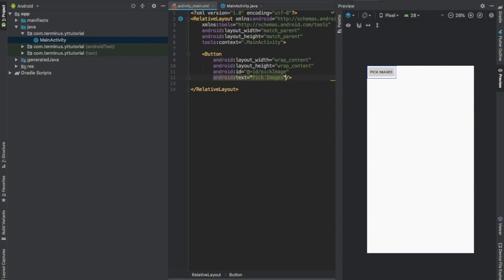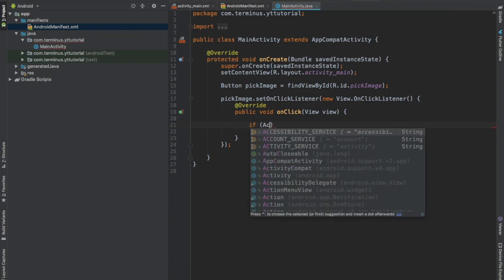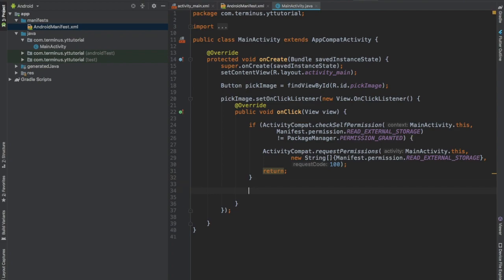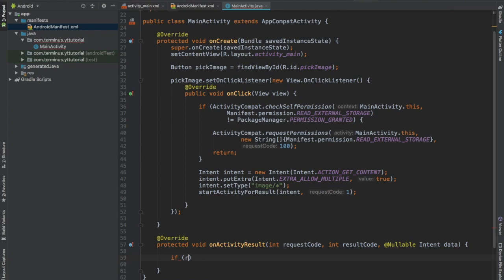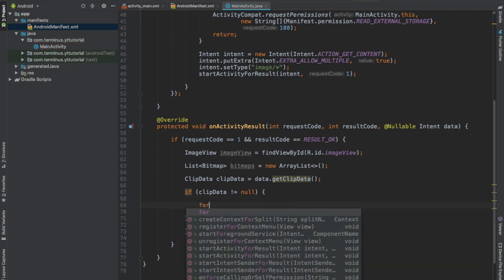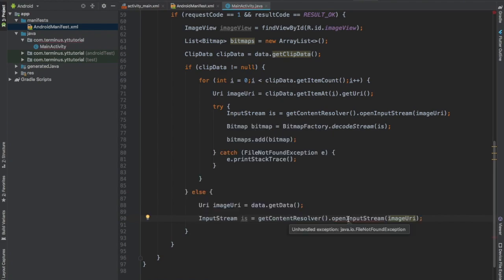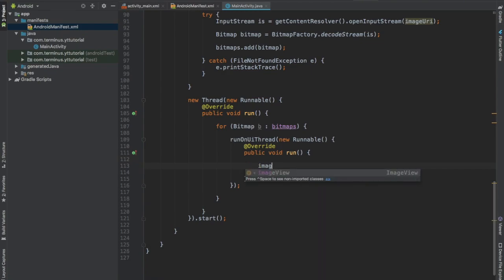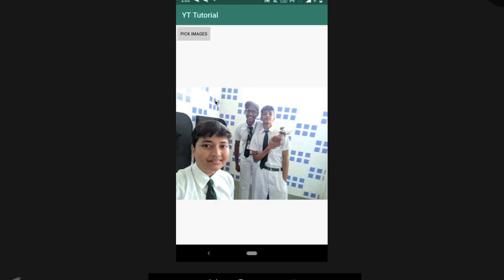How To Pick Multiple Images From Gallery | Android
In this video you will learn to pick multiple images from gallery in Android 18 and above